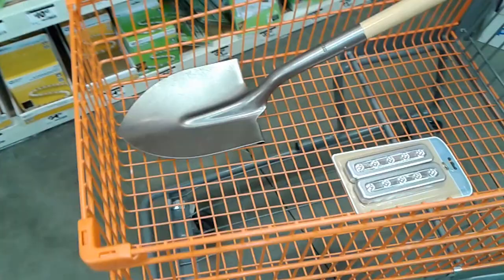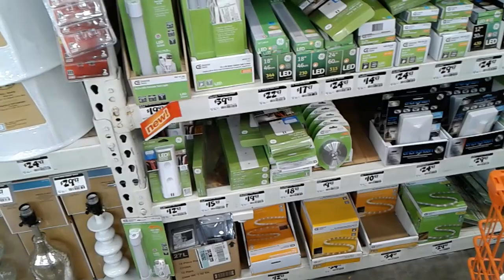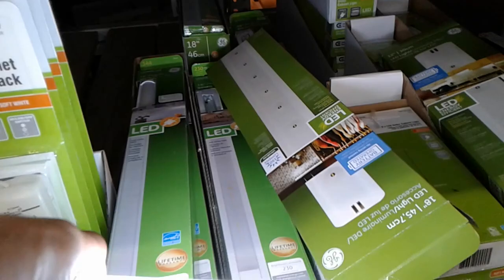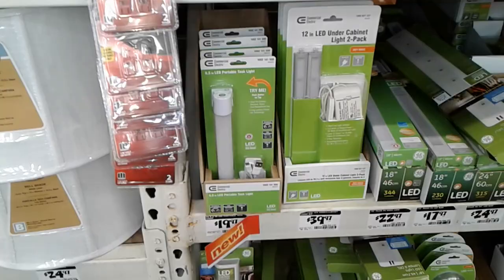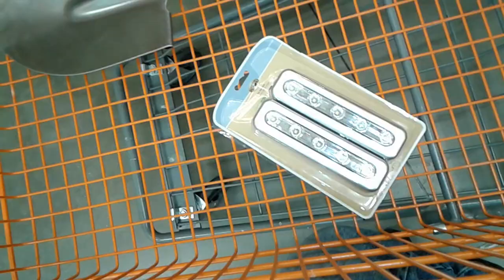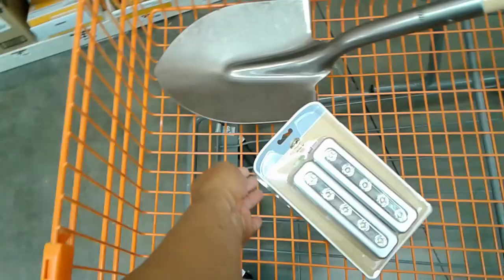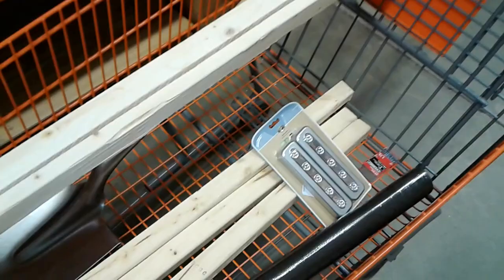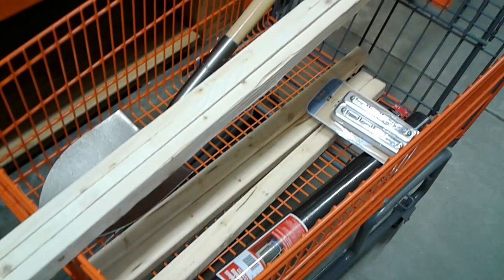Tiny House - Home Depot Supply Run For Yurt 2.0 (V671) Bushcraft Urban Survival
Thanks to the generosity of Viewer Sheila, I was able to make a final supply run to get some much needed items for the Bug Out Yurt.